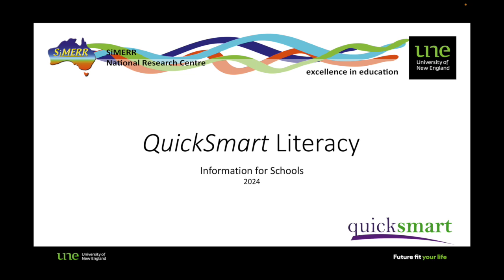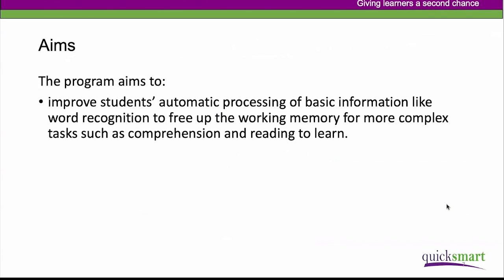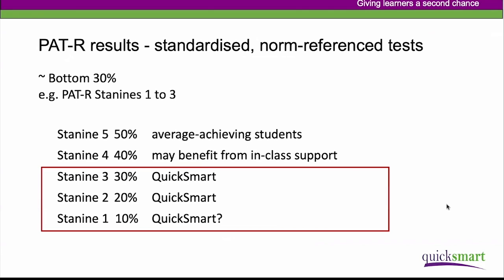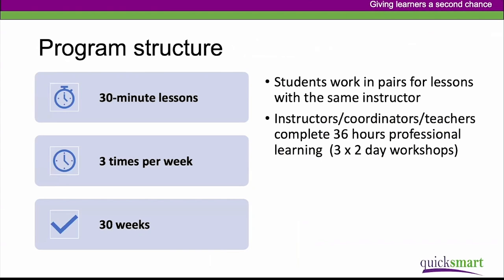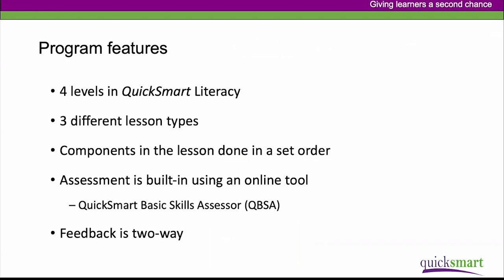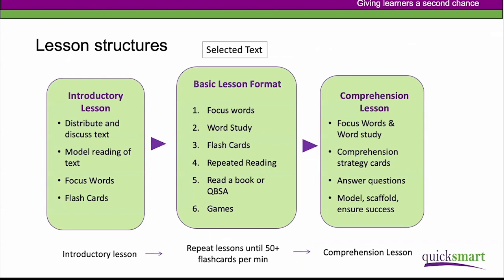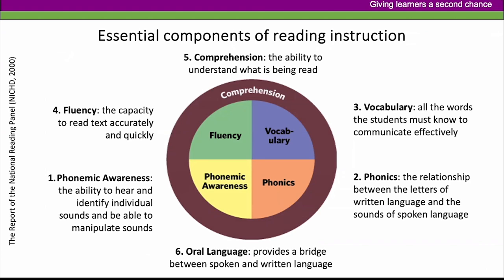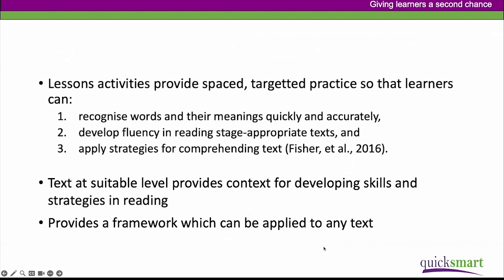Starting QuickSmart Literacy at your School - Information Session 2024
This is a recording of the first half of an online public information session for the QuickSmart Literacy program. The session is aimed at schools looking to start QuickSmart Literacy at their school. It was recorded on the 10th of September 2024 and was presented by Associate Professor Eveline Chan.